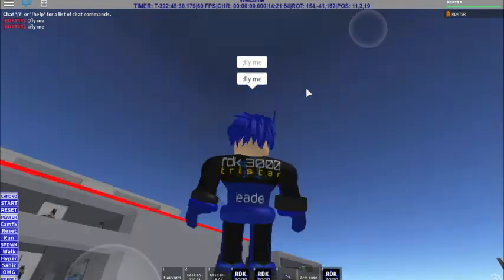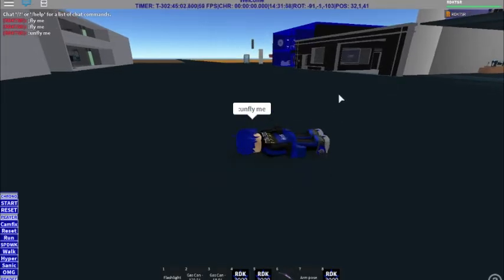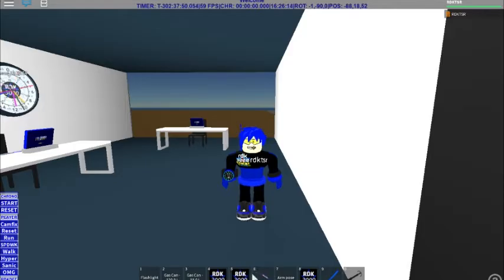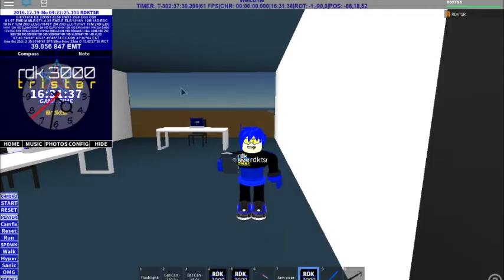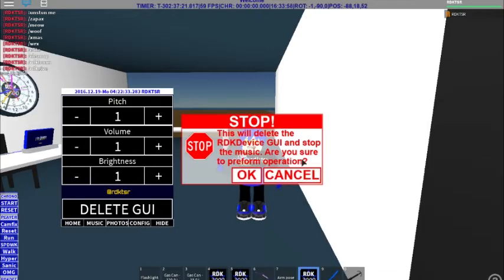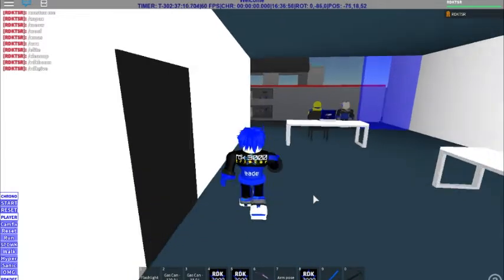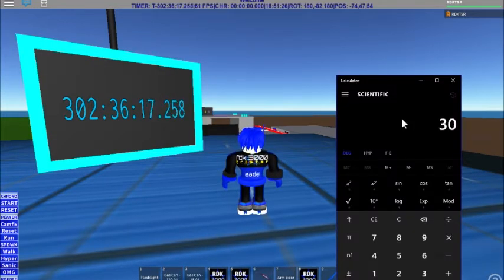[READ DESC] RDK 3000-TRISTAR extra: RDKTSRW updates, car showcase and Important GMod info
Important Garry's Mod information concerning subject that has been discussed since mid-November 2016 at 14:02

In the video extra, updates to RDK 3000-Tristar world in ROBLOX is featured as of 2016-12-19, as well as showcase of electrified zapaxes, as well as cars that spawns via chat command. Remarks from RDKTSR/ROBLOX and RDKTSR/GMod are also featured, in which in one subject is the "Remember the 25th of december" in which additional details can be mentioned The dupe consisting the disk is found (you may need to use the workshop downloader to download the dupe and do something to place in gmod dupe folder). ROBLOX place mentioned in video is RDK 3000-Tristar World, maintained by RDKTSR/ROBLOX and can be found RDK 3000-Tristar ROBLOX group can be found and is currently invite only

CREDITS:
Host: RDKTSR/ROBLOX - RDK 3000-Tristar ROBLOX Leader
Secondary host: RDKTSR/Gmod - RDK 3000-Tristar GMod Leader
Voice commentator: Mellisa D. Kryptor
Done in Vegas pro 13 x64
Programs: Bandicam, Translator
Games: ROBLOX, Garry's Mod/Steam
OS: Microsoft Windows 10 Home x64
Computer: Compaq Presario CQ5000 series CQ5720F

Recorded by Ryan
Producer Ryan
Graphics Ryan
Animations Ryan
Music arranger Ryan
Media contents added by Ryan
Text/Titles/Credits Ryan
Edited by Ryan
Video effects Ryan
Reviewed and finalised by Ryan

This video is not endorsed and/or sponsored with the above platforms mentioned, the video and/or media and contents in video
are those of RDK 3000-TRISTAR and/or its product creators, program/software developers and music composers
nor own/trade stocks if listed on exchanges. The views and opinions in the video comes solely of RDK 3000-TRISTAR. Content mentioned
in the video does not reflect those of RDK 3000-TRISTAR and does not constitute endorsement. This video is for entertainment and/or informational purposes only.
FUTURE VIDEO TOPICS MUST BE DIRECTED TO @RDKTSR ON TWITTER WITH HASHTAG RDKVIDEO OR FACEBOOK.COM/RDKTSR. INQUIRIES RE VIDEO CONTENTS PLEASE COMMENT IN VIDEO COMMENTS AREA BELOW

Minecraft: RDKTSR
Wikia: Elite3000
Second Life: Ryan R. Kryptor/Elite Runner

Elite Metric Season 61 MLE/Elite Metric Year 371.4 ELE
RDK 3000-Tristar Productions